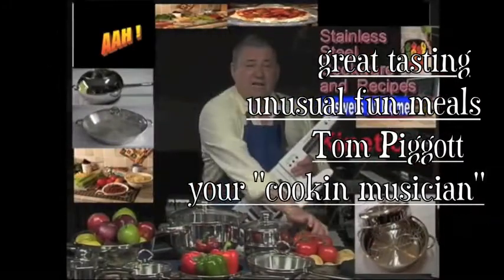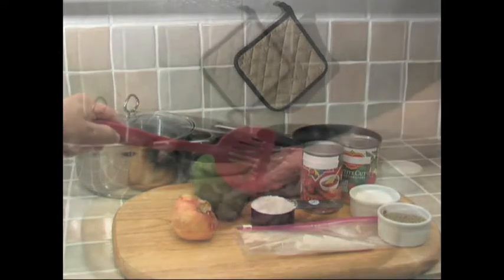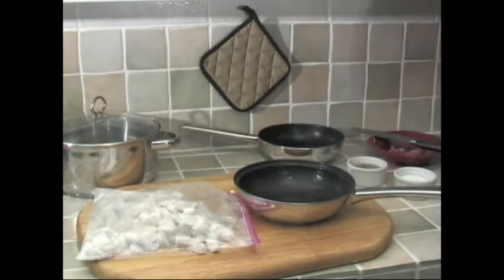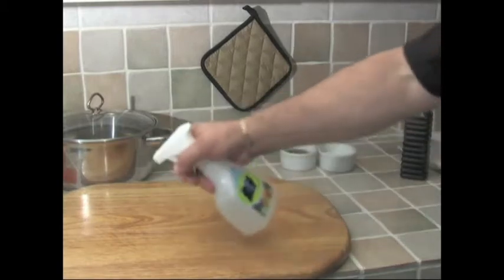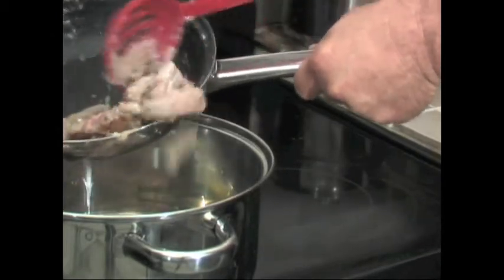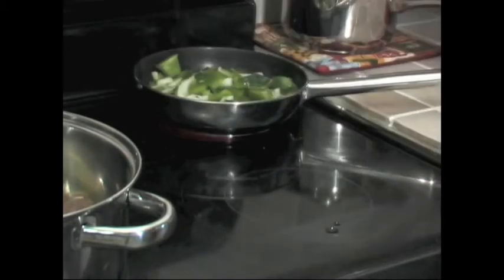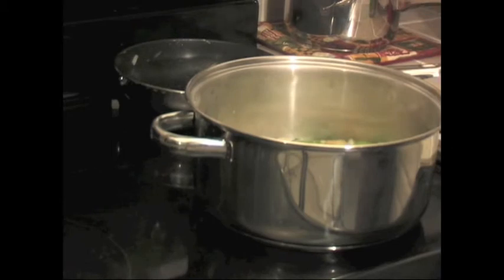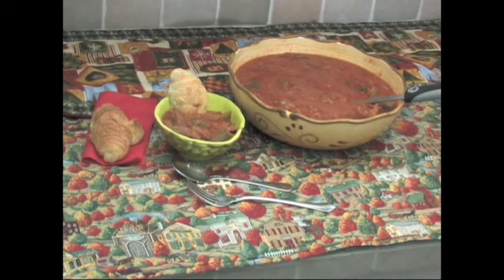Swiss Steak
You like beef? Can't afford the best? Don't worry. this process of cooking and seasoning this Swiss steak recipe results in steak that melts in your mouth. No long chewing sessions ! All you need is this dish and some sweet breads or rolls. Very hearty for winter cooking.